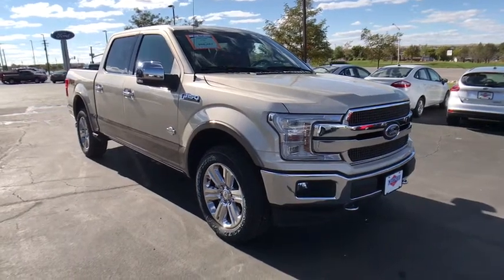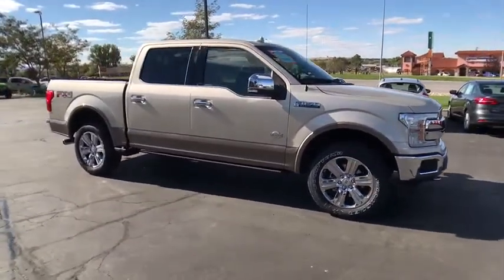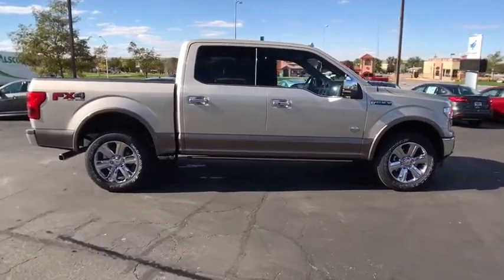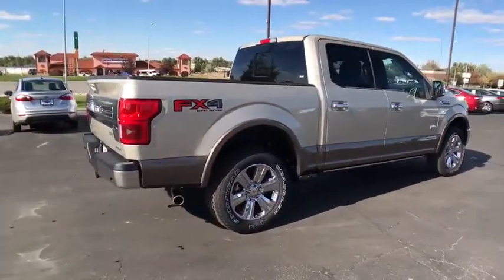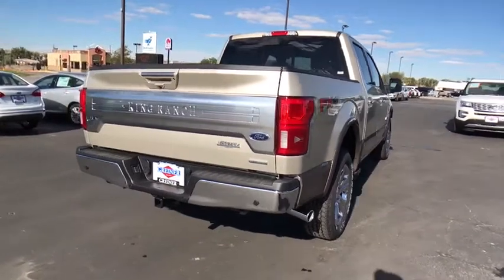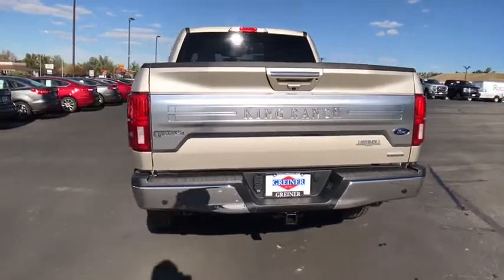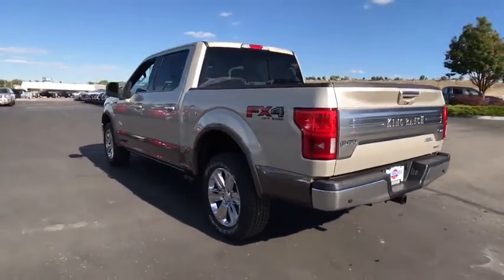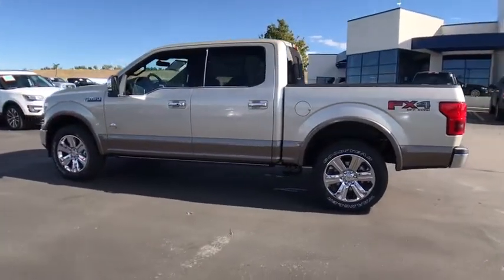2018 FORD F-150 Casper, Powell, Cheyenne, Douglas, Sheridan, WY JFA44548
Lithia Ford Casper: Servicing Casper, Wyoming near Powell, Cheyenne, Douglas, and Sheridan, WY
2018 FORD F-150 4WD SUPERCREW BOX - Stock#: JFA44548 - VIN#: 1FTEW1EG4JFA44548

Heated Leather Seats, Nav System, Moonroof, MESA, KING RANCH LEATHER BUCKET SEATS... ELECTRONIC LOCKING W/3.55 AXLE RATIO, Turbo Charged Engine. White Gold exterior and Mesa interior, King Ranch trim. EPA 23 MPG Hwy/17 MPG City! AND MORE!br /br /KEY FEATURES INCLUDEbr /Navigation, Heated Rear Seat, Back-Up Camera. br /br /OPTION PACKAGESbr /EQUIPMENT GROUP 601A LUXURY Inflatable Rear Safety Belts, Multi-Contour Driver & Passenger Seats, Active Motion, Blind Spot Information System (BLIS), cross-traffic alert and trailer tow monitoring (BLIS sensor in LED taillamp), Tailgate Step w/Tailgate Lift Assist, Power-Deployable Running Boards Replaces step bar, Wheels: 20 Machined-Aluminum, light Caribou painted pockets and Caribou wheel ornament w/Caribou King Ranch logo, Tires: P275/55R20 OWL Automatic Transmission, 275/65R18 OWL all-terrain spare tire, KING RANCH CHROME APPEARANCE PACKAGE 2 chrome front tow hooks and tailgate applique, Chrome Skull Caps on Exterior Mirrors, Wheels: 20 Chrome-Like PVD, Caribou wheel ornaments w/King Ranch logo, Tires: P275/55R20 OWL Automatic Transmission, 275/65R18 OWL all-terrain spare tire, Chrome Door Handles w/Body-Color Strap, Bright Belt Moldings, MAX TRAILER TOW PACKAGE max towing capability up to 13,200 lbs, and upgraded rear bumper, Auxiliary Transmission Oil Cooler, Pro Trailer Backup Assist, Electronic Locking w/3.55 Axle Ratio MP3 Player, 4x4, Privacy Glass, Keyless Entry, Steering Wheel Controls, Child Safety Locks, Heated Mirrors. br /br /WHO WE AREbr /The main goal here, at Greiner Ford of Casper, is to ensure you have a successful and enjoyable car-buying experience. Whether you are searching for a new or used vehicle, or need quality auto repair, parts or auto financing, our dealership is ready to assist drivers in the Riverton WY, Gillette and Sheridan areas with all of the above! br /br /Price does not include title, license, or $299 dealer doc fee. Only equipment basic to each model is listed. Call or email for complete, specific vehicle information.br /